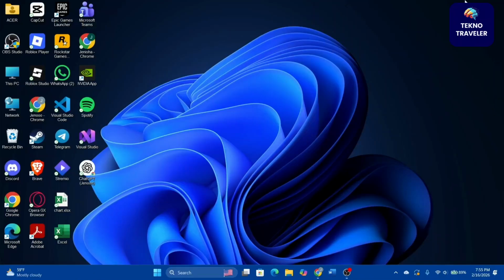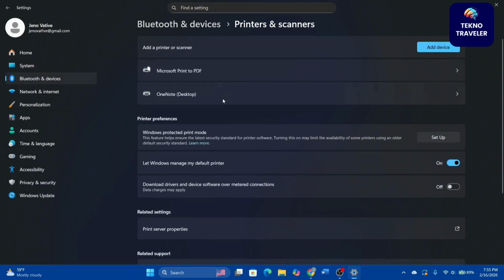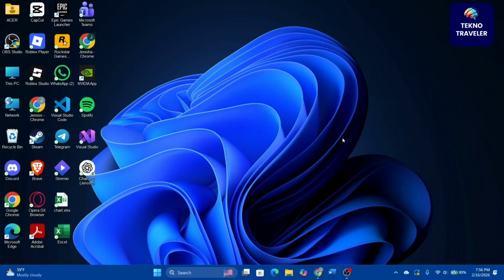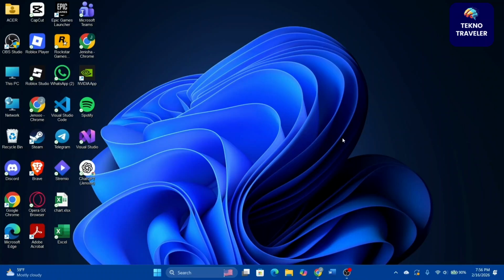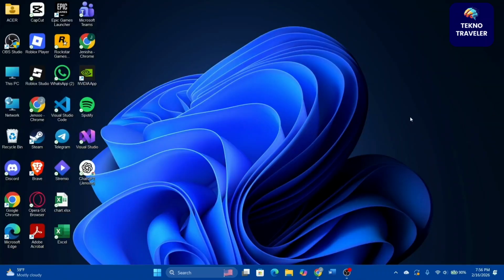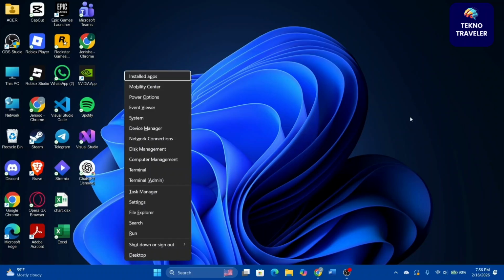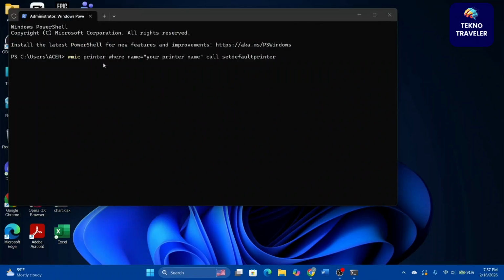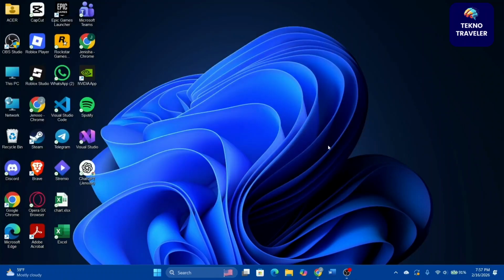HOW TO SET DEFAULT PRINTER IN WINDOWS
If you’re wondering how to set default printer in Windows, this step-by-step tutorial will guide you through the entire process. In this video, I’ll show you exactly how to set default printer in Windows so your computer automatically selects the correct printer every time you print. Whether you’re searching for how to change default printer in Windows 10, how to choose a default printer in Windows 11, or how to stop Windows from changing your default printer automatically, this guide covers everything in a simple and easy way.

In this video, you’ll learn:

How to set a default printer in Windows 10 and Windows 11

How to change your current default printer

How to stop Windows from automatically managing your default printer

How to fix default printer not setting properly

How to remove old printers from your device list